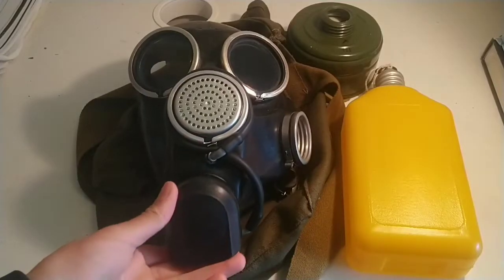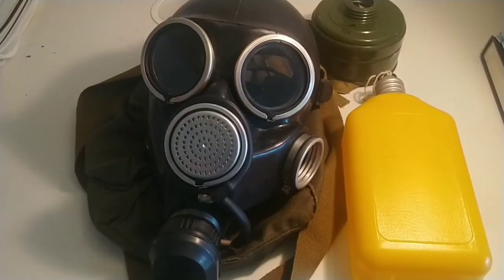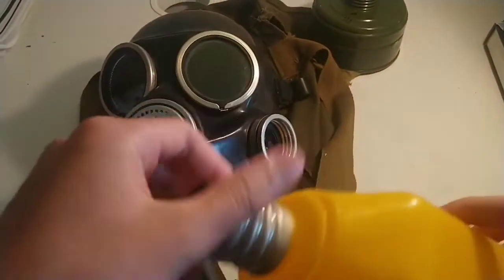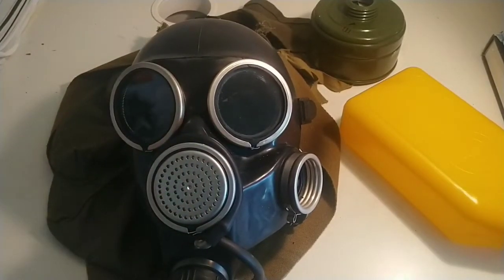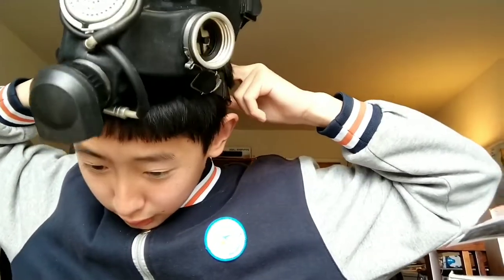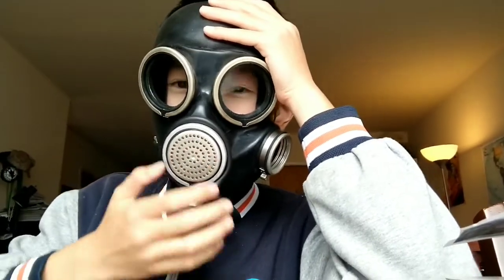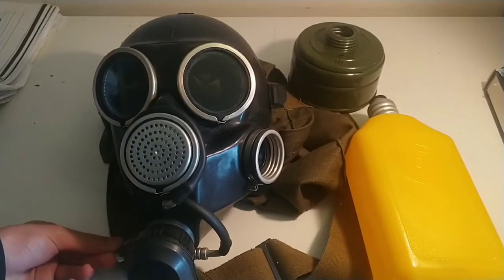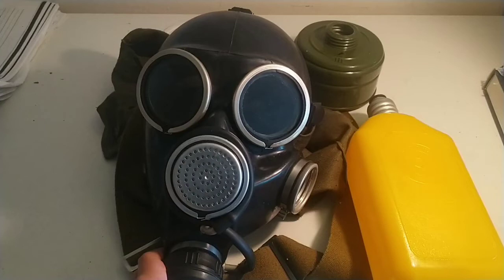Soviet Gp-7/Gp-7v Gas Mask Review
Review of the Soviet Gp-7 gas mask. I managed to clog the outtake of the mask so it got harder and harder to breathe when I wore this mask.